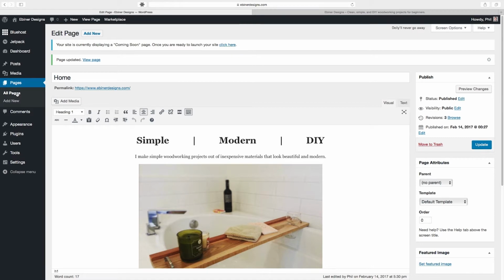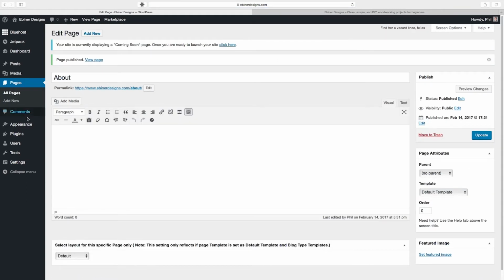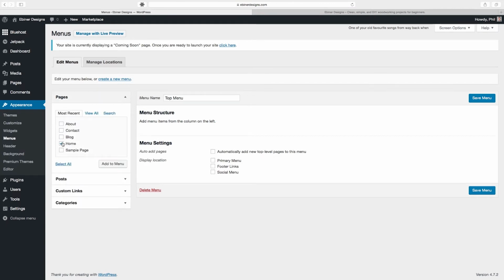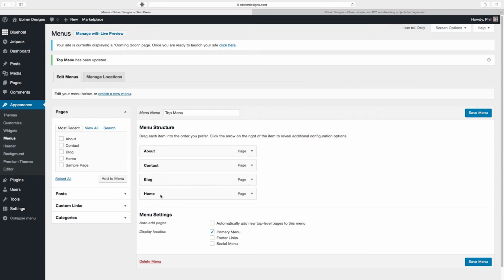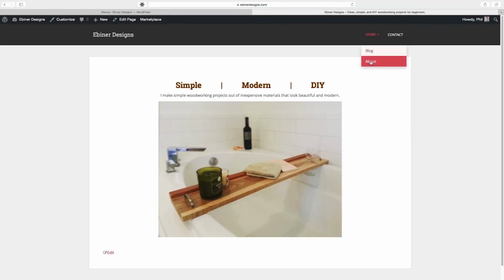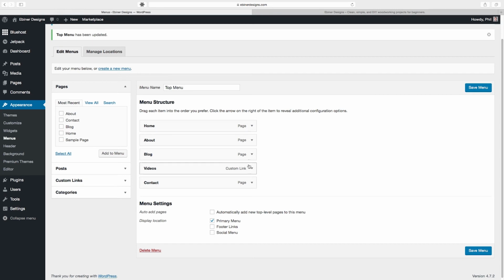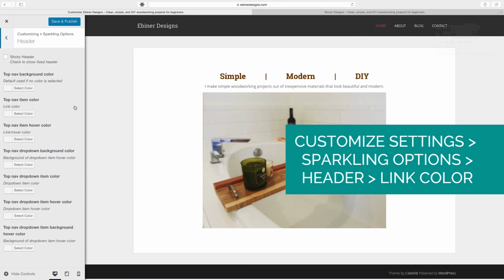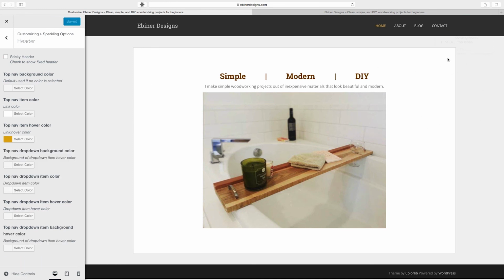How to Edit a WordPress Menu with Phil Ebiner (6 of 9)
WordPress is the perfect tool for creating a fully customized website for any purpose. Whether you want to create a blog,  a personal portfolio, or a business website to sell your products and services, you can do it with WordPress.